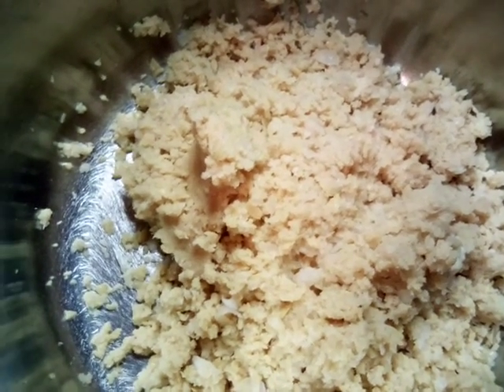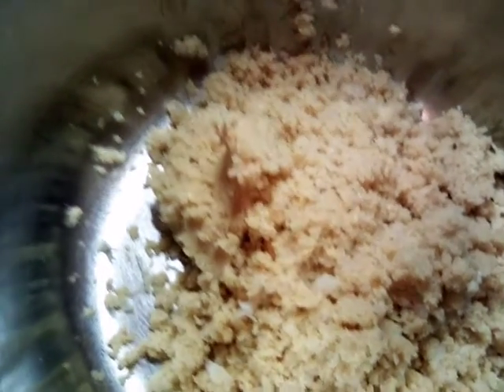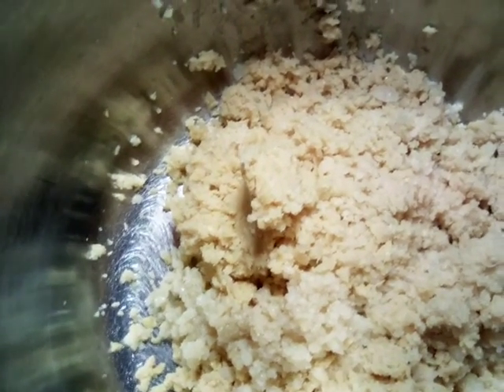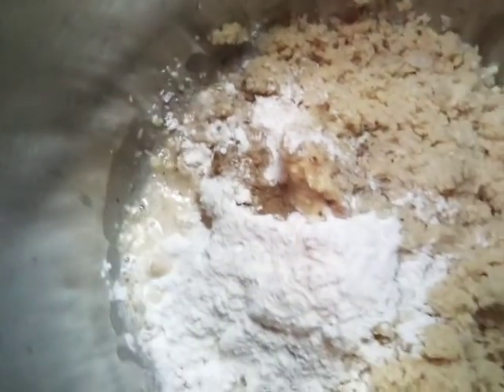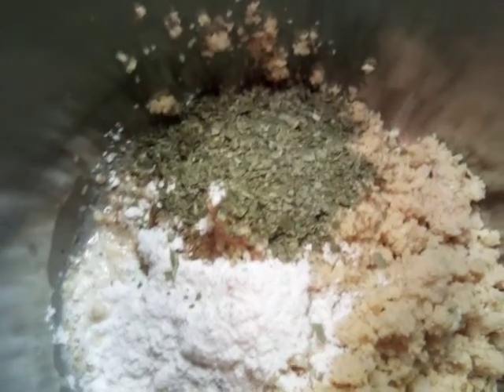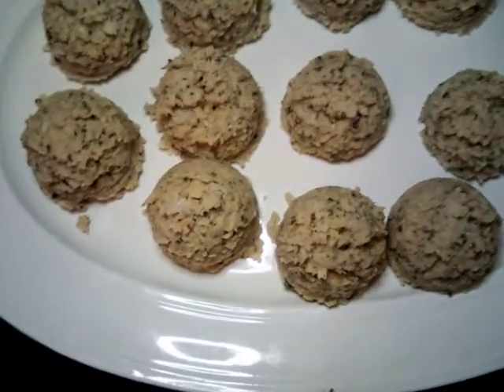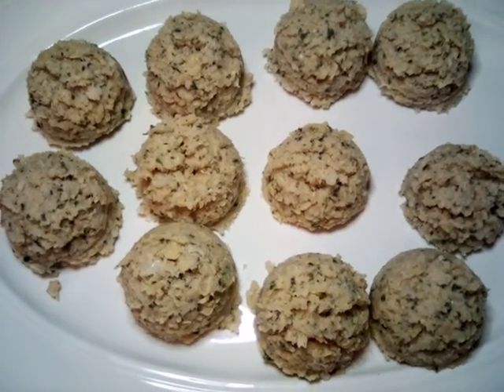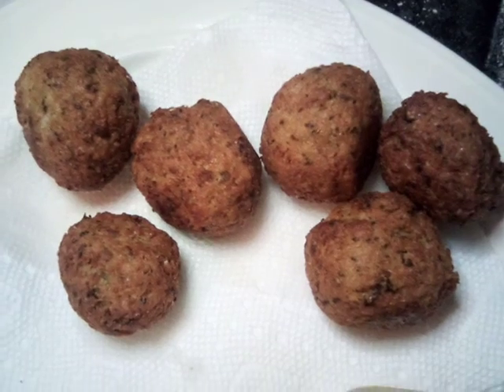Falafel 1 / Pita Bread